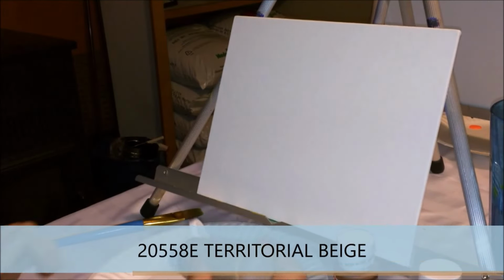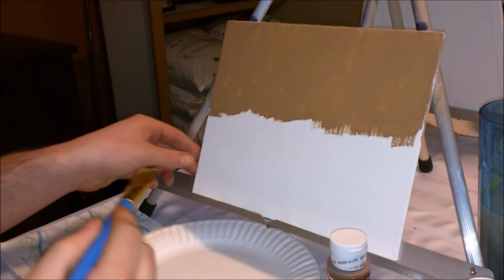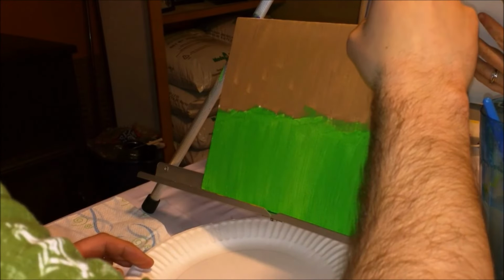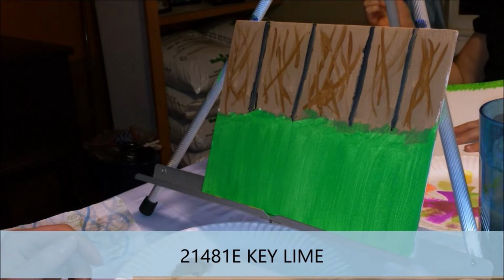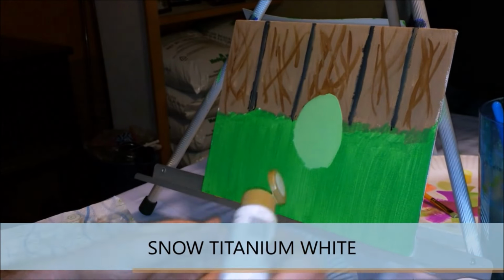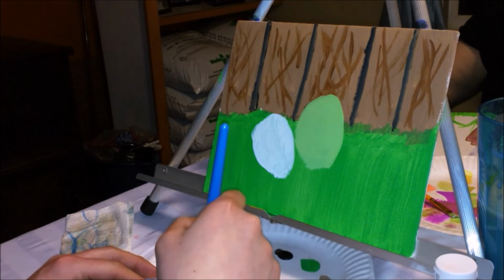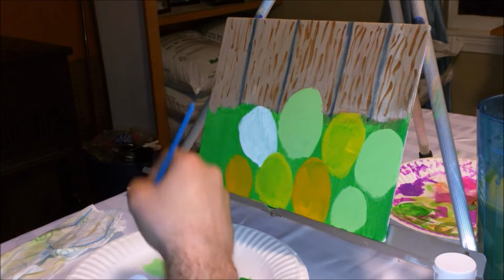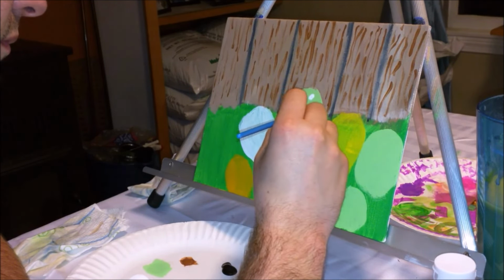Easter Egg Hunt - Painting Tutorial #1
Happy Monday Everyone! Welcome To At Home Paint!

I introduce you to the wonderful world of painting in your own home.

I do my very first step by step painting tutorial. Hope you enjoy watching as much as I did making the video.